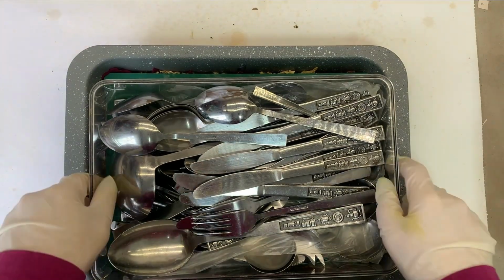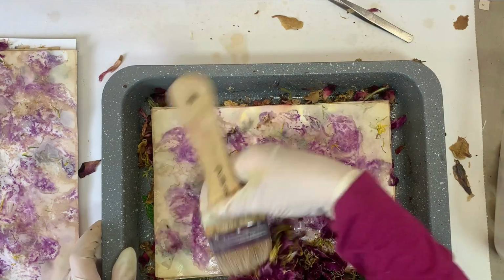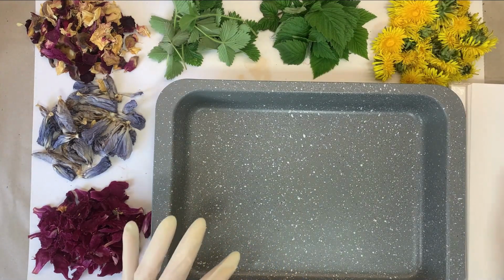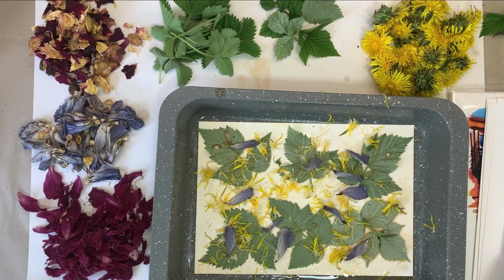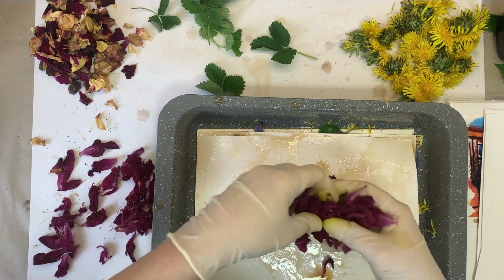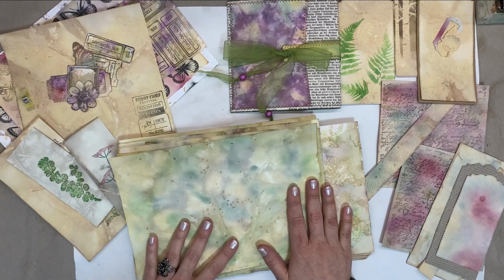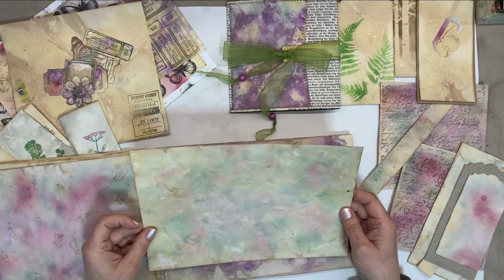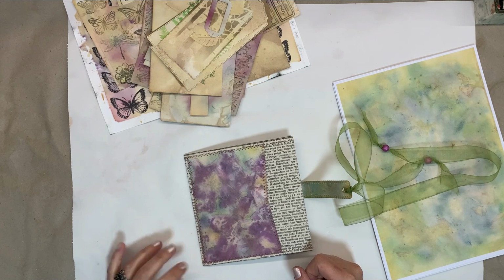Eco Dyeing Paper - No Baking Method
Hello everybody! In today’s video I share with you how I make my eco dyed papers. In the first part of the video I reveal my very first batch of papers using this method. Second part is a tutorial, and in it, I explain how I do it, and what I used to create these prints. In the third part of the video we go through all the prints, once they're clean and dry, and we look at some things that we can create with them. I also quickly go through the pages from my Eco Dyed Papers digi kit that I created using some of these prints.

▶️ Eco Dyed Paper Printables

▶️ You can navigate the video through Timestamps:
00:00 Start
00:13 Revealing the prints
11:29 Tutorial
30:18 Reviewing the Result
42:32 Outro